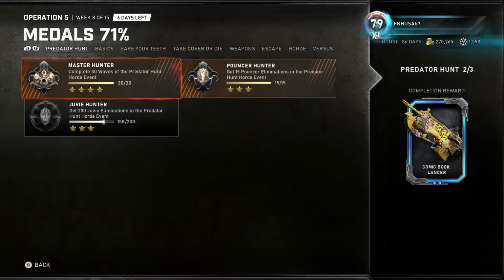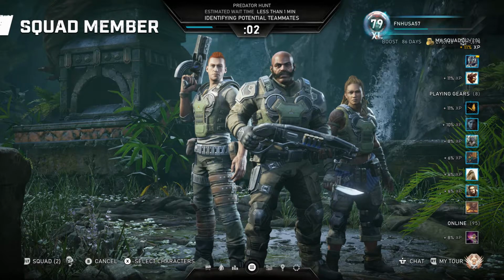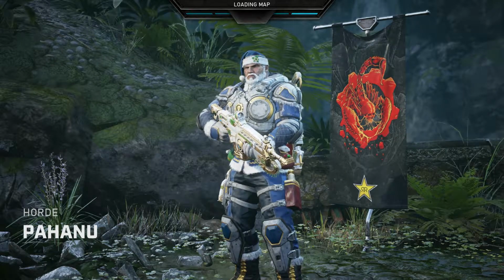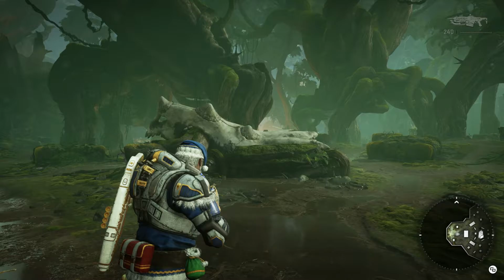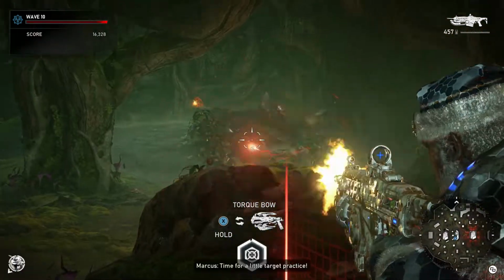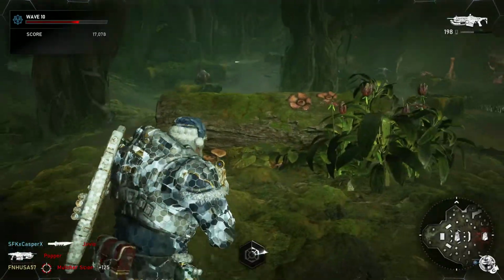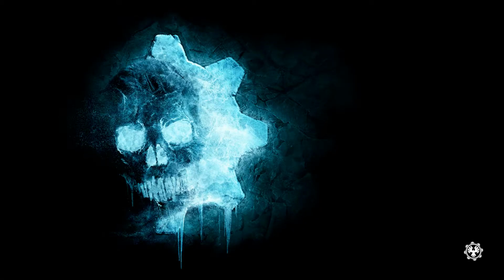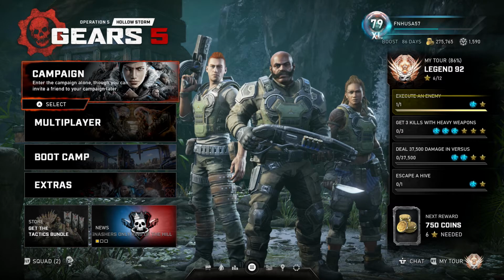Gears 5: How to unlock the Comic Book weapon skins & complete the Predator Hunt medals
This video will show how to unlock the Comic Book skins & complete the Predator Hunt Medals, in Gears 5. This is a limited time event.  I hope you enjoy the video. Till next time stay Frosty!!